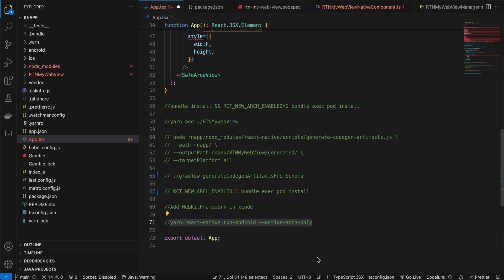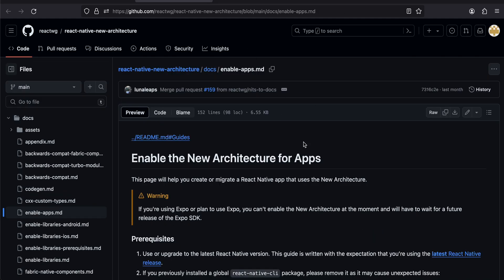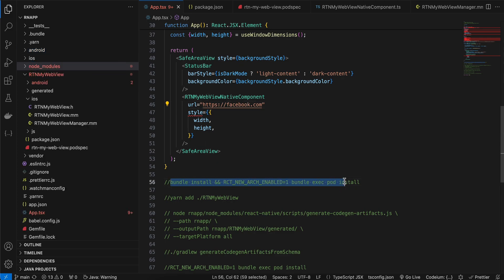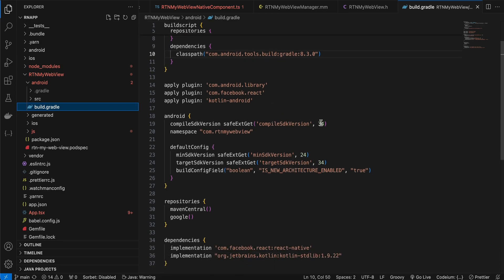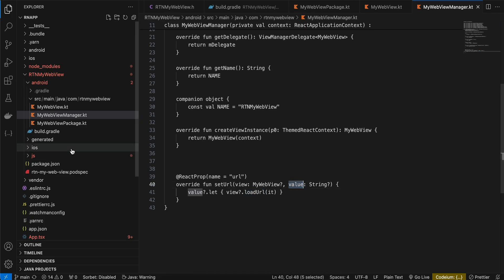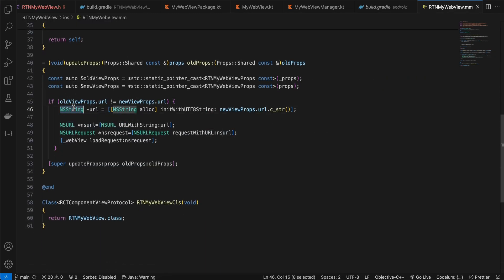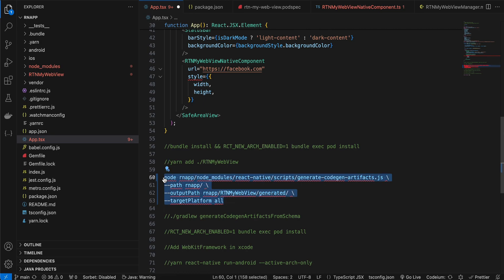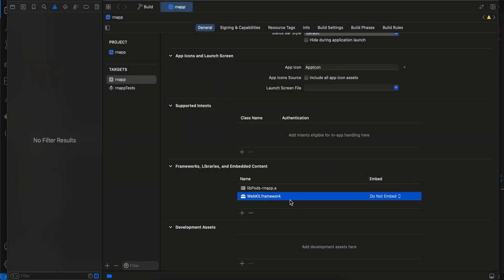How to Integrate WebView in react native's new architecture Bridgeless mode without 3rd party lib